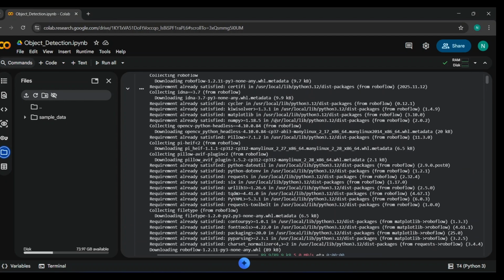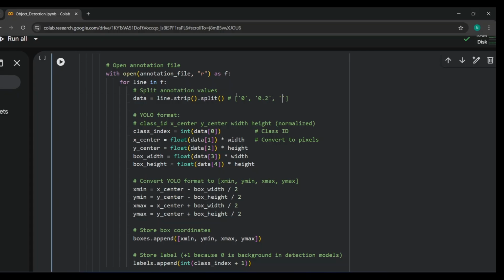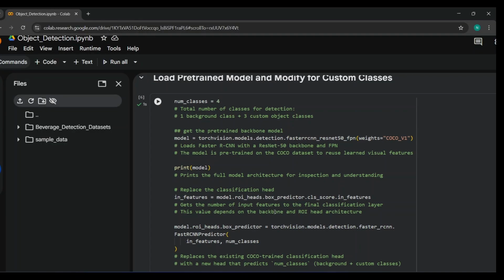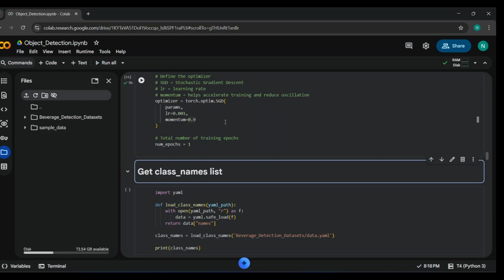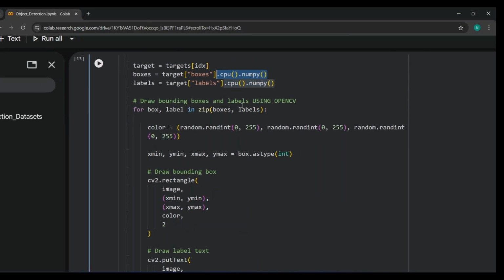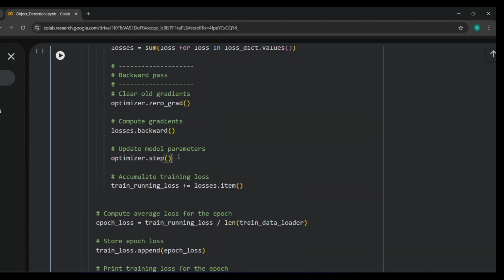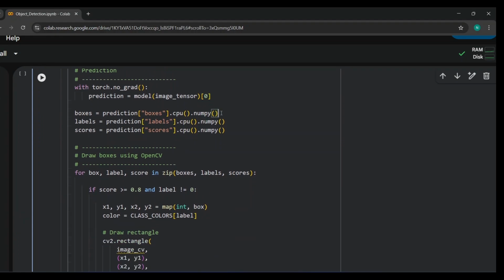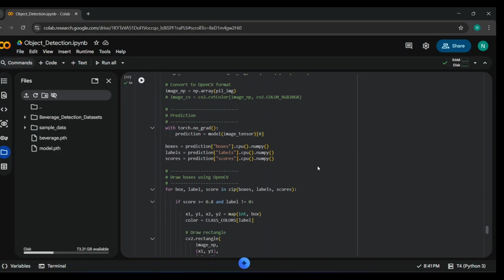Beverage Detection using Faster R-CNN | Custom Object Detection with PyTorch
🚀 Beverage Detection using Faster R-CNN (PyTorch) | Custom Object Detection Training

In this video, we build a complete Object Detection pipeline using Faster R-CNN with ResNet50 FPN in PyTorch.

🔹 Download dataset from Roboflow (YOLO format)
🔹 Create a custom PyTorch Dataset class
🔹 Convert YOLO annotations to Faster R-CNN format
🔹 Modify pretrained Faster R-CNN for custom classes
🔹 Train with SGD
🔹 Plot training loss graph
🔹 Run inference on test images
🔹 Visualize predictions with OpenCV

This is a full end-to-end custom object detection training tutorial for beginners to advanced learners.